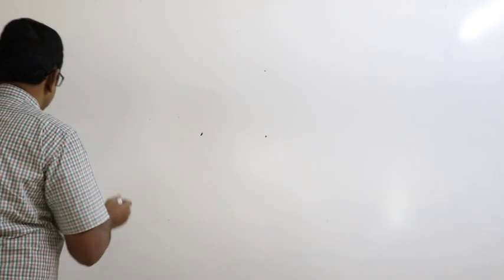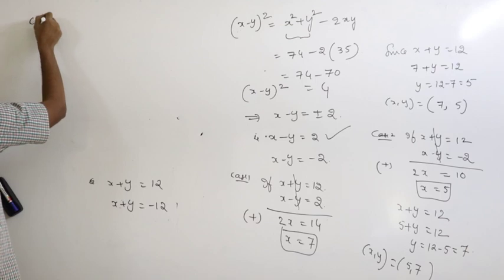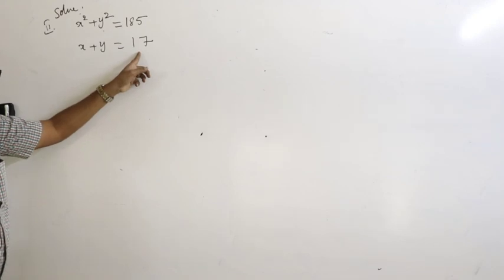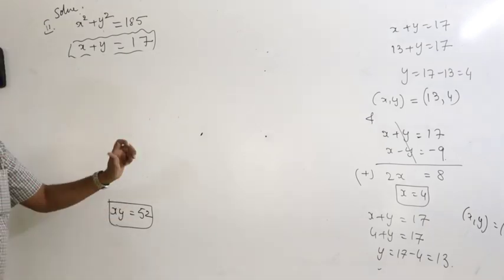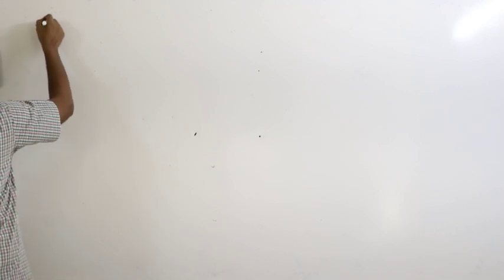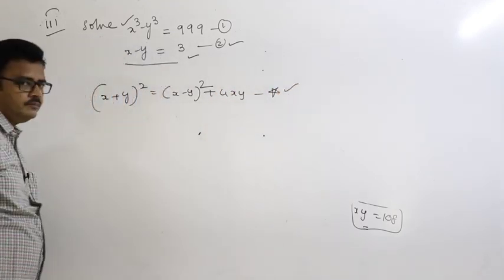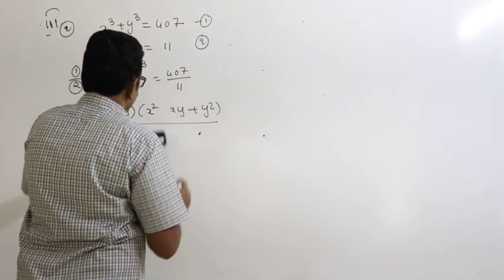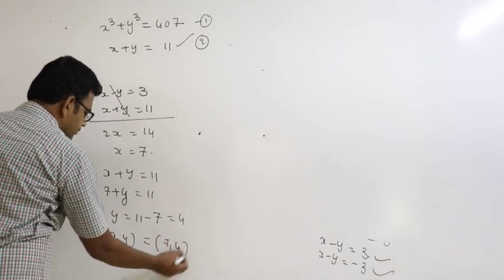NSR IMPULSE VIDEO CLASS#jr math's#L10